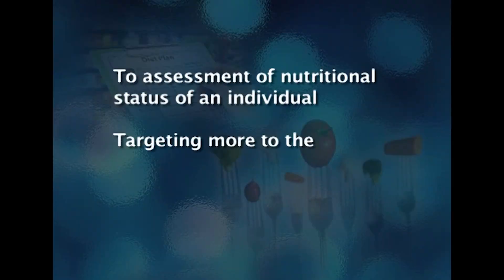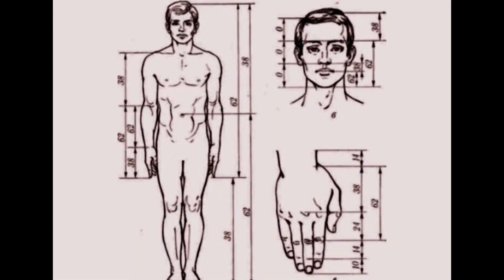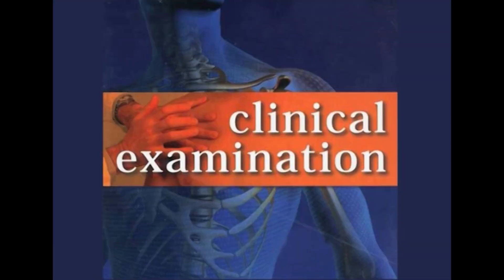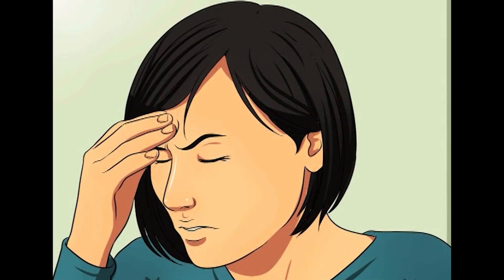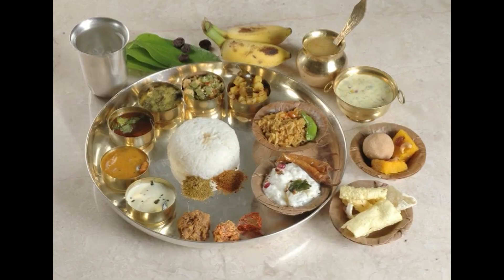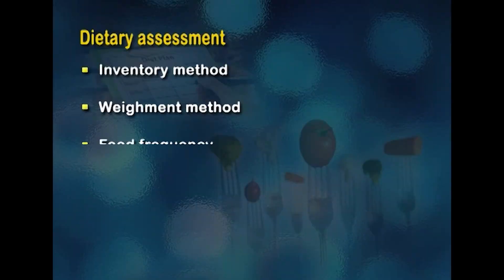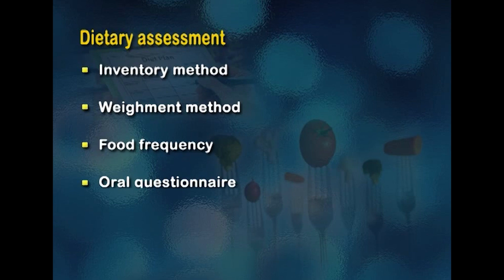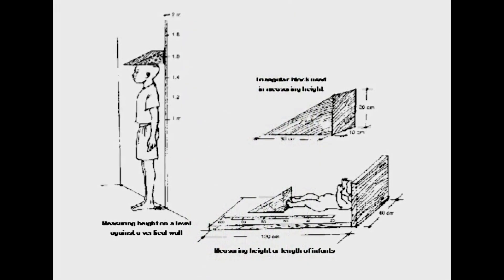W4 L3 Assessment of nutritional status